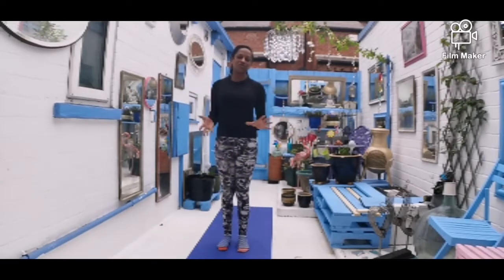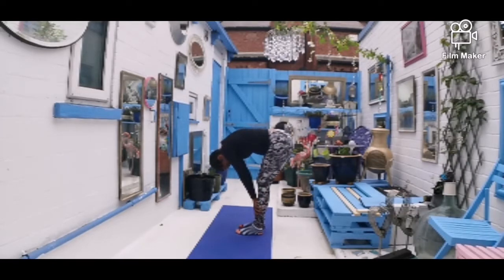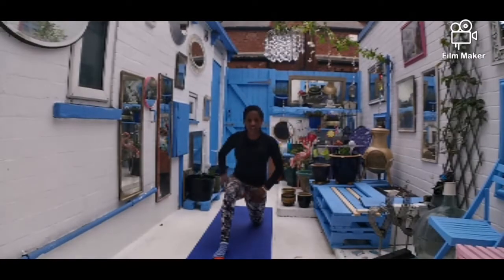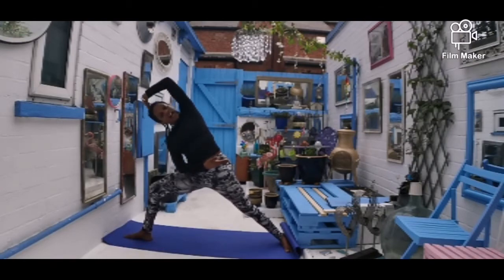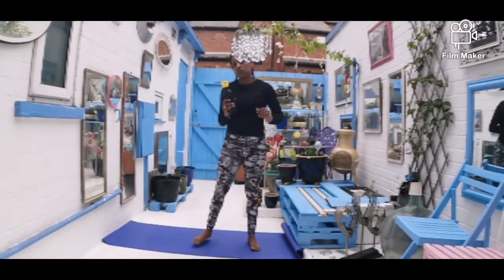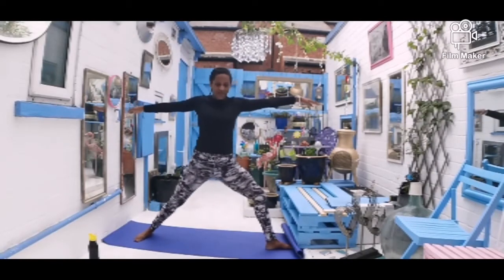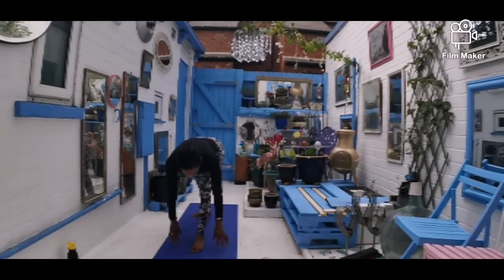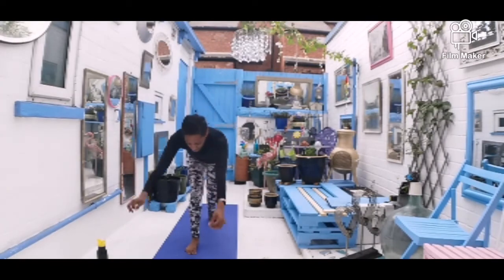ATTITUDE FITNESS worldwide Yoga For Spine Flexibility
The spine is the centre of our physical being. This yoga workout wil' help to loosen up a tight back which in turn may help hamstring tightness.
If you'd like to sign up to my newsletter copy and paste this link or DM me.